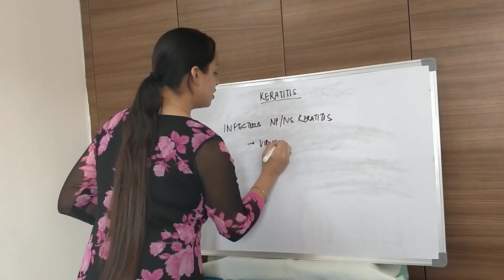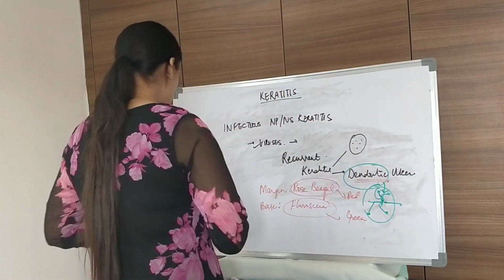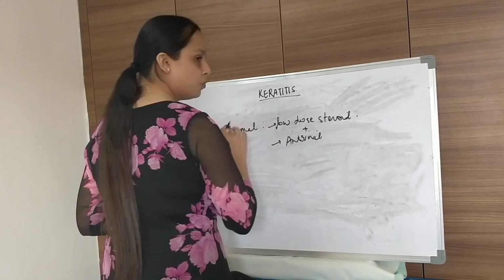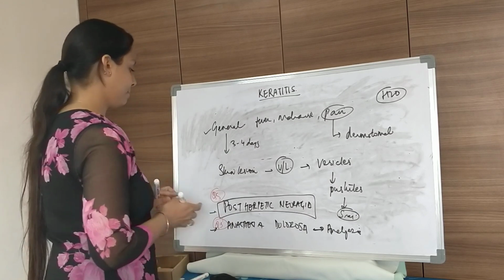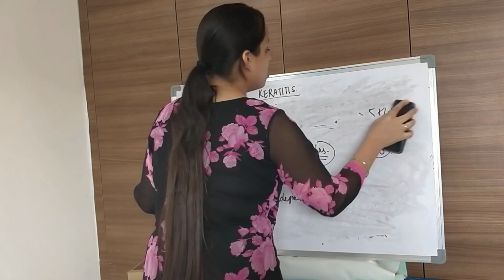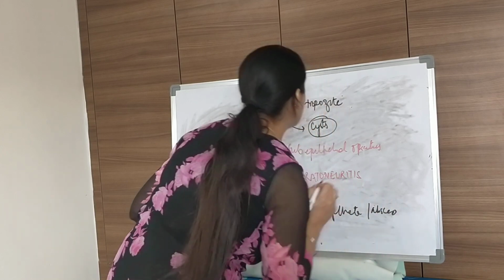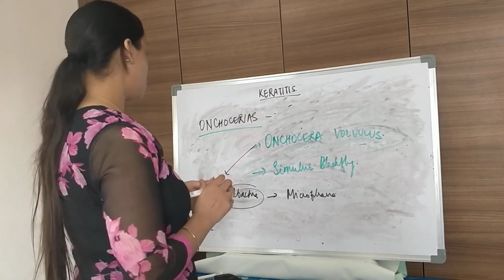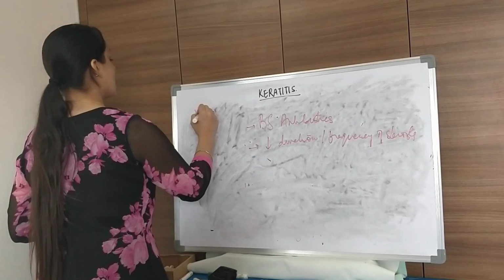Corneal Ulcer -part 2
This video is a continuation of my previous lecture on infectious keratitis. It includes HSV keratitis, HZO,   Acanthamoeba keratitis and Onchocerciasis.